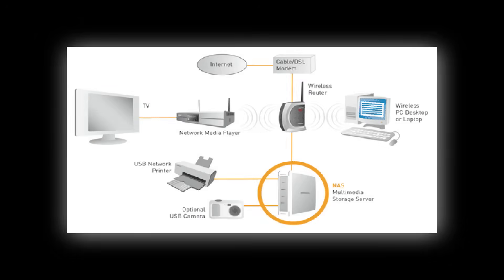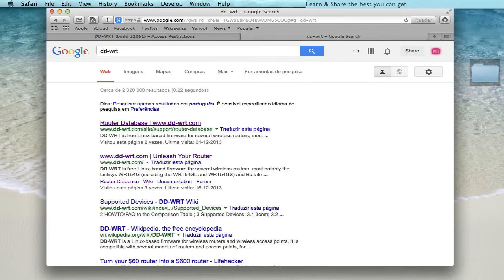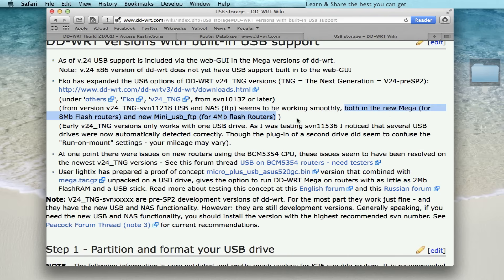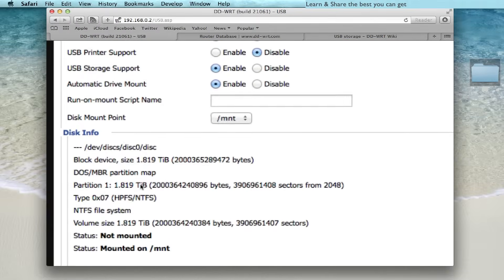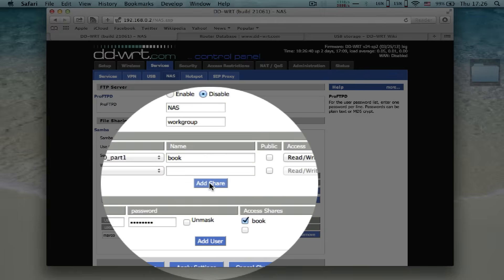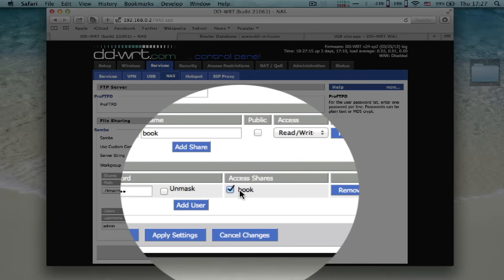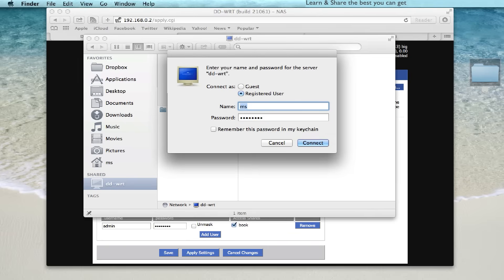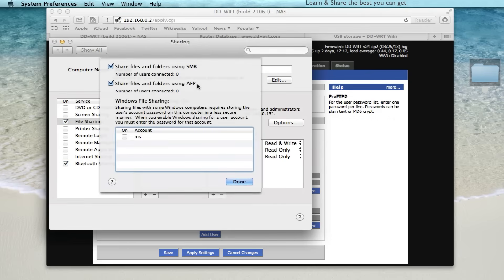DD-WRT USB Storage NAS (Network Attached Storage)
DD-WRT USB Storage. DD-WRT NAS. Use a Hard Drive as Network Attach Storage on your local network with DD-WRT. DD-WRT USB Storage. DD-WRT NAS (Network Attach Storage) with SAMBA and NTFS Hard Drive. Access your NAS from PPTP VPN